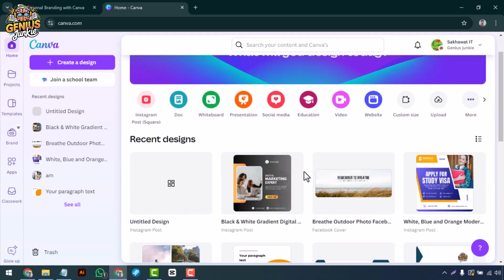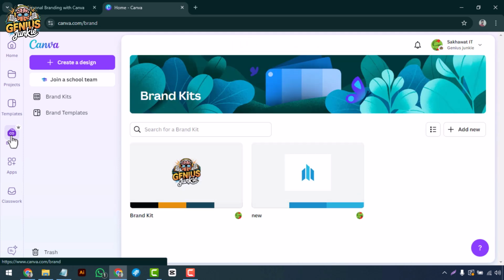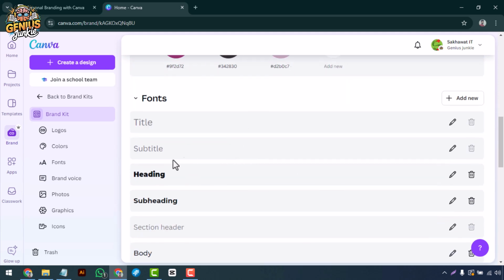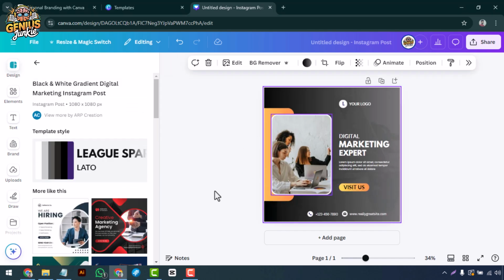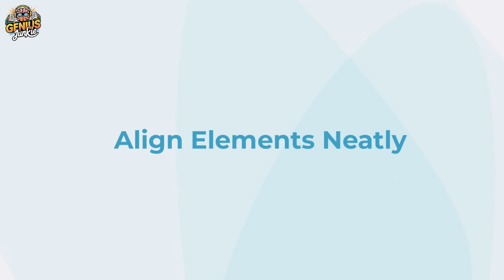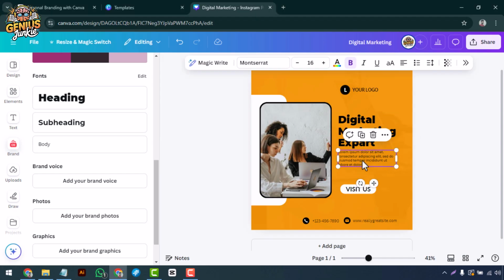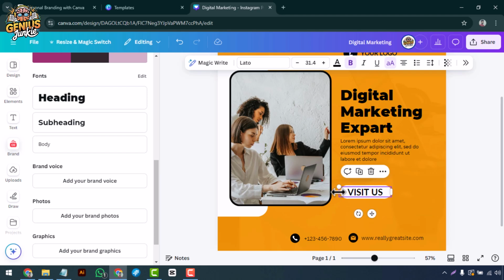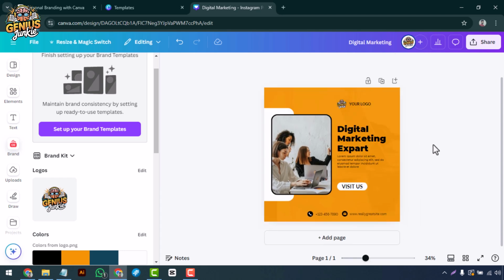Easy Steps to Create Consistent Designs in Canva | Genius Junkie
🎨 Want to make your Canva designs look polished and consistent every time? In this tutorial, I’ll show you easy steps to create cohesive and visually appealing designs in Canva. Consistency is key to building a recognizable brand and making a strong impact on your audience, and these tips will help you achieve just that! 🌟

In this guide, you’ll learn: ✅ How to use colors, fonts, and layouts consistently
📐 Simple tricks for setting up brand templates in Canva
💡 Tips for applying Canva tools to streamline your design process

By following these steps, you’ll be creating professional, brand-aligned designs effortlessly! Watch until the end for bonus Canva tips to take your designs to the next level! 🔥